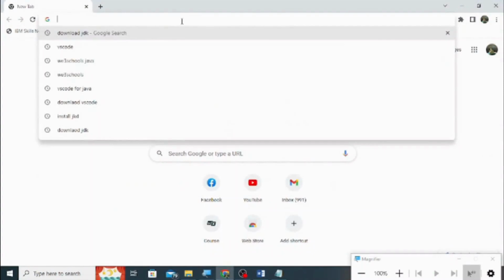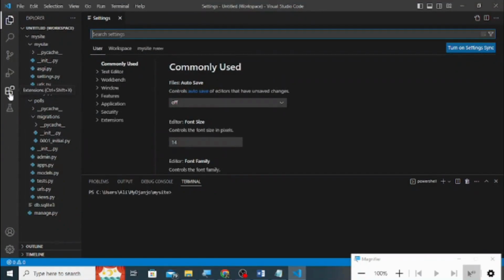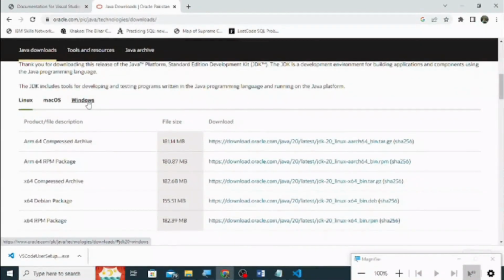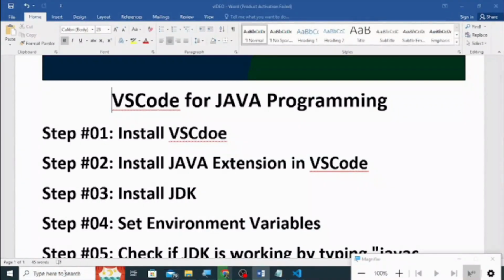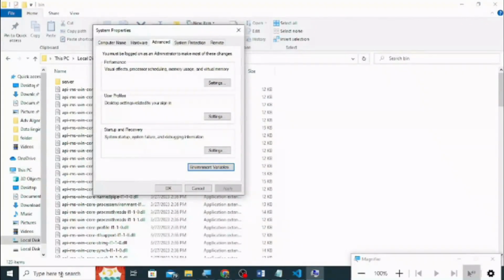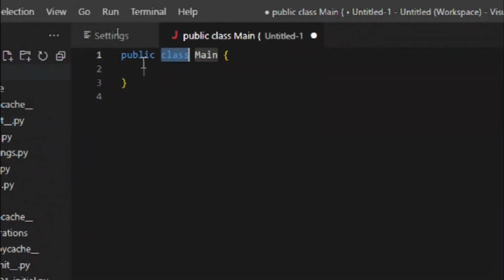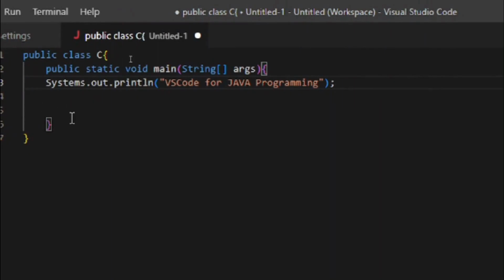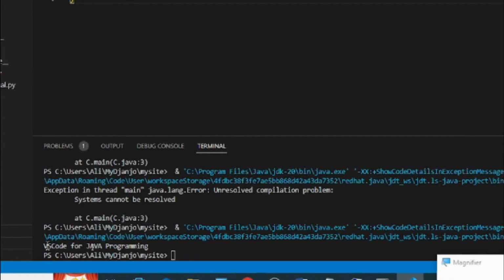How to run VSCode for JAVA Programming?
In this video you will learn how to run VSCode for JAVA Programming.